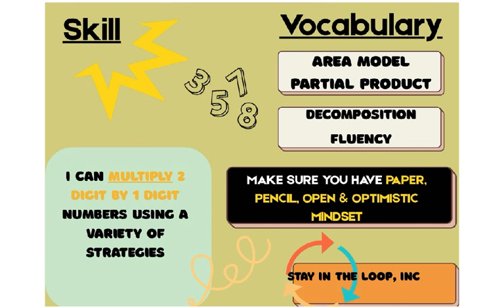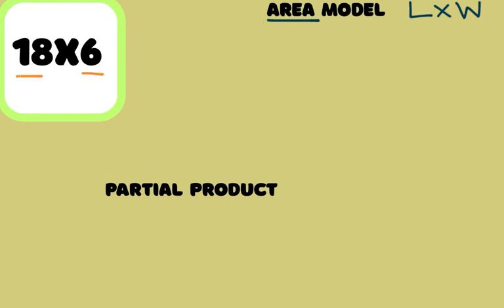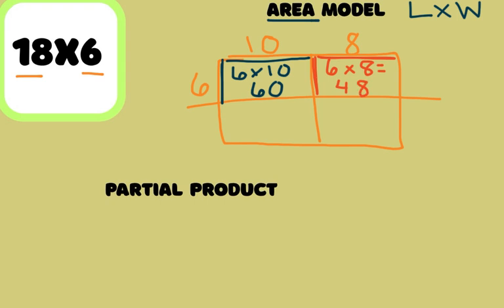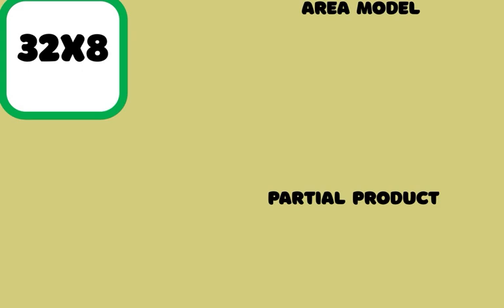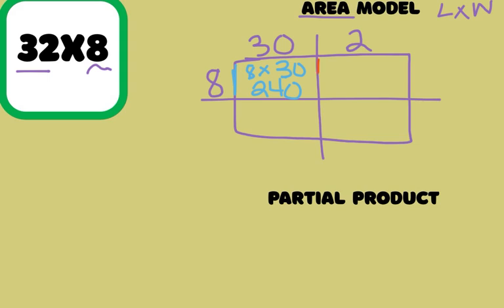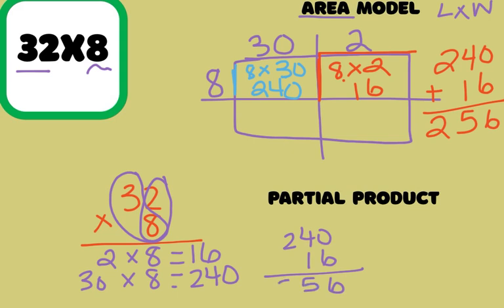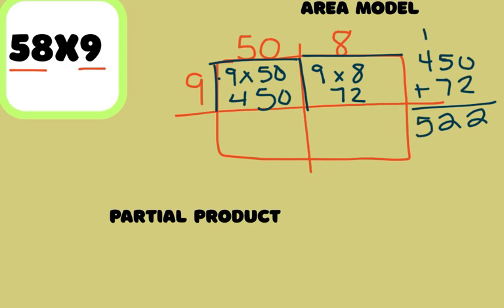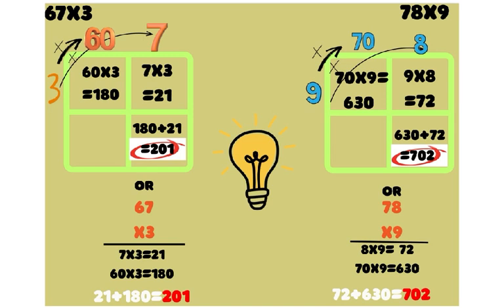2 digit by 1 digit multiplication